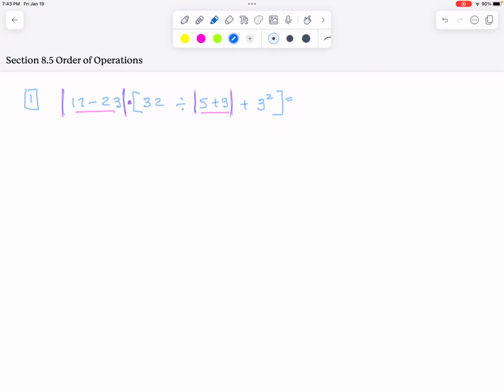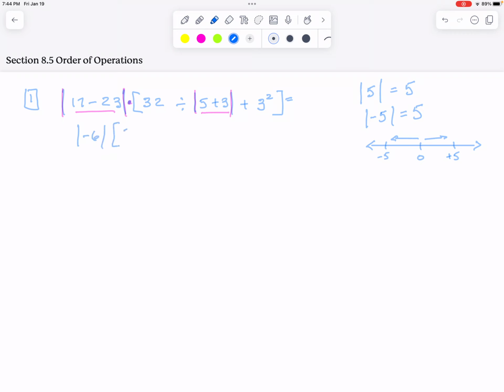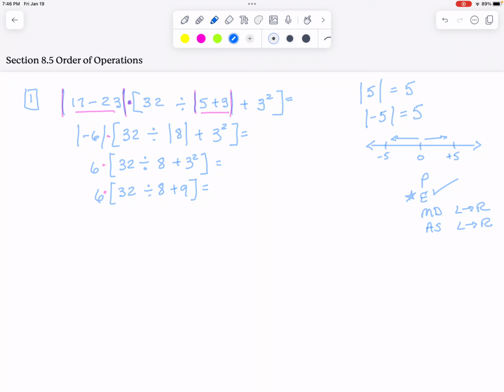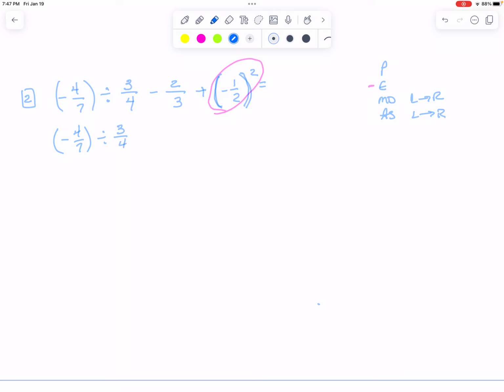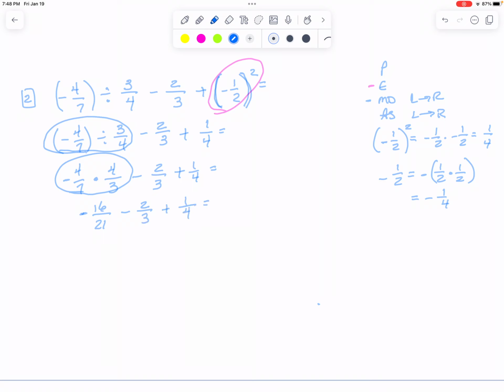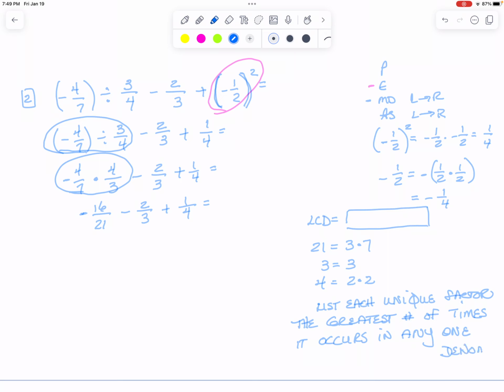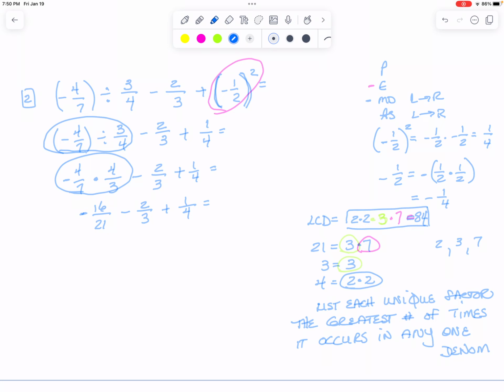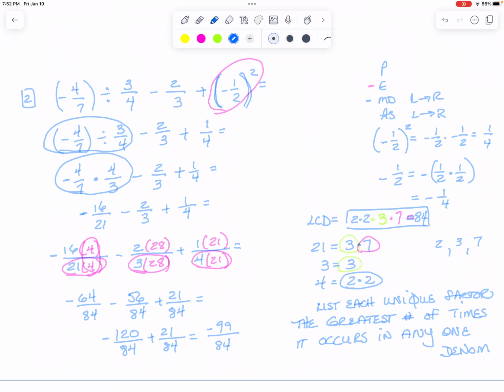8.5 Order of Operations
Working with the priority of operations in mathematics